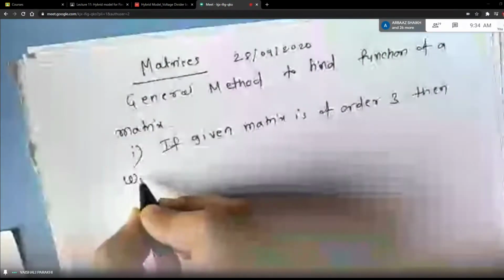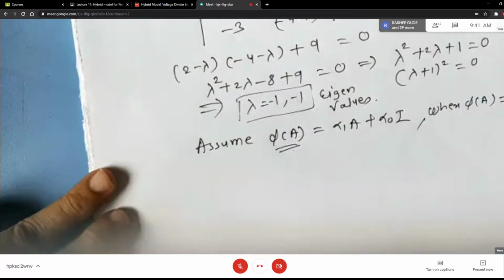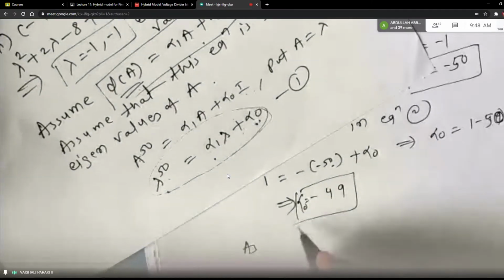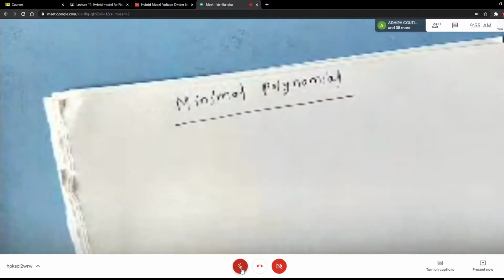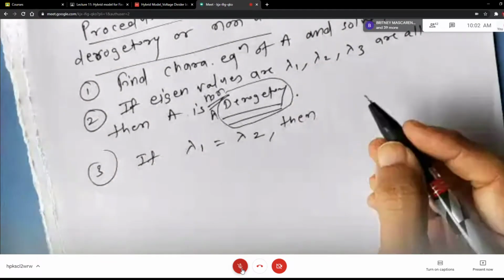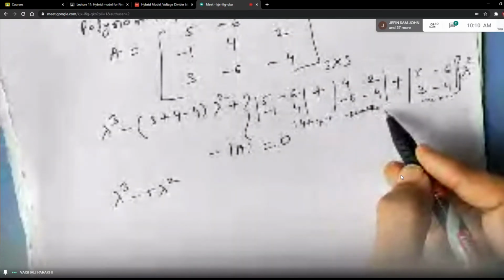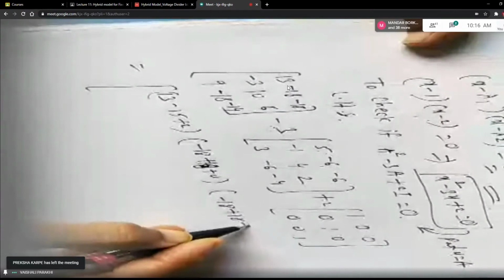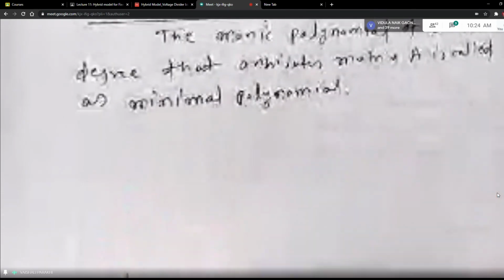MATHS 3-functions of matrix